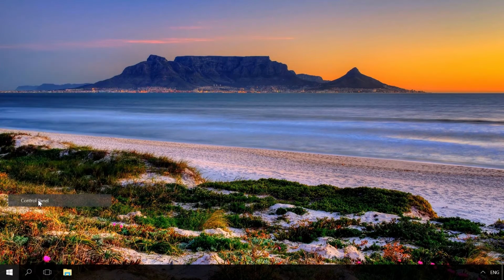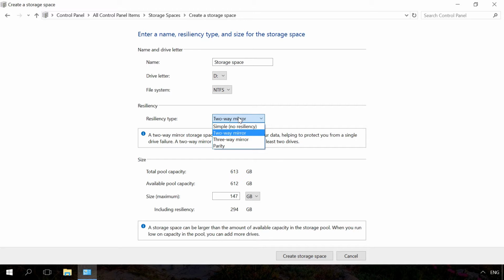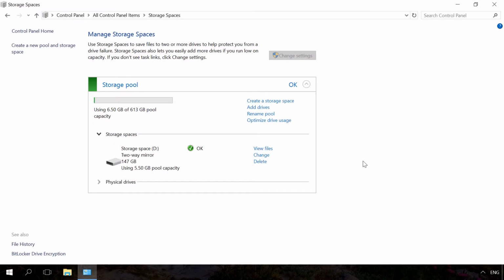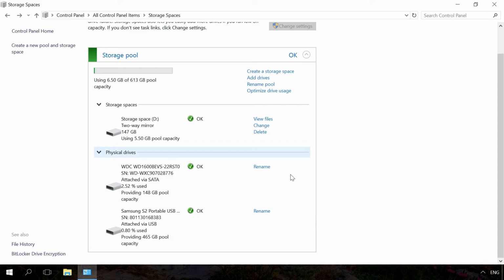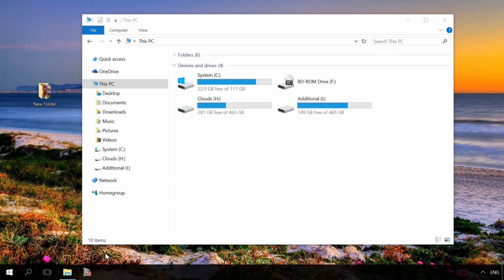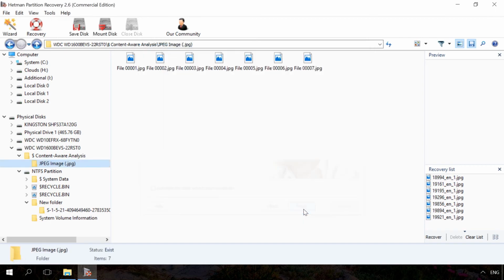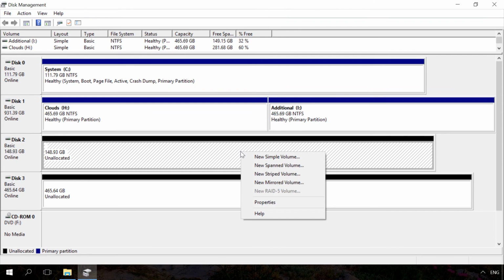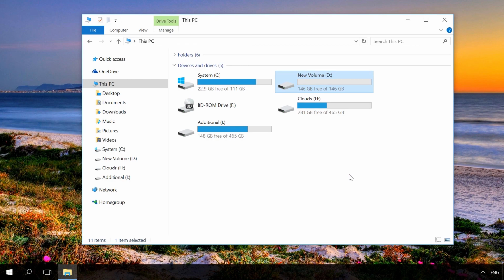How to configure software raid in windows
Watch this video to learn how to create storage space or a mirrored volume in Windows 7, 8 or 10. The Storage Spaces function integrated into Windows 10 allows users to create one virtual hard disk out of several physical disks. It can help you to back up data by duplicating it in several disks or unite several hard disks or SSDs into a unified storage pool. Storage spaces are the same as RAID, but on a desktop computer with several hard disks connected to it.